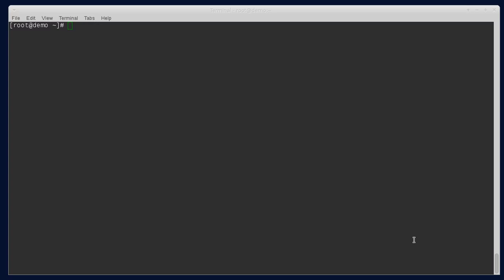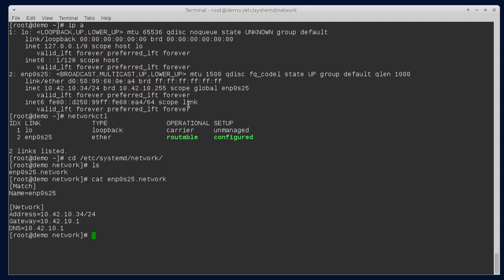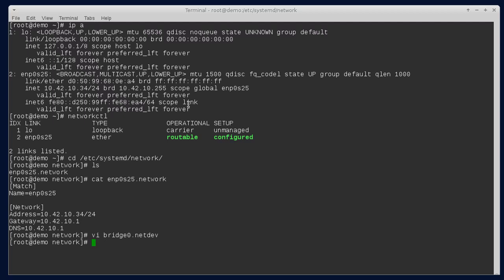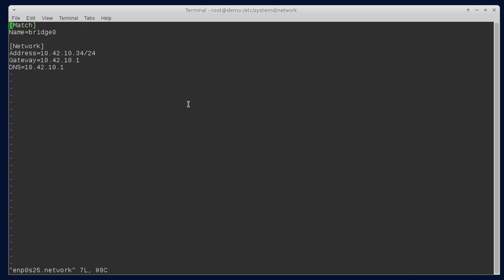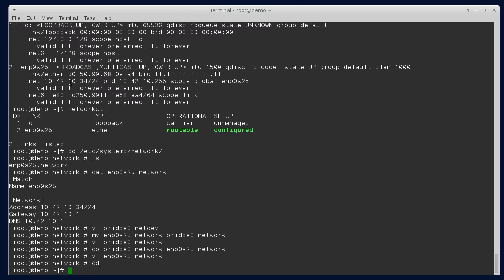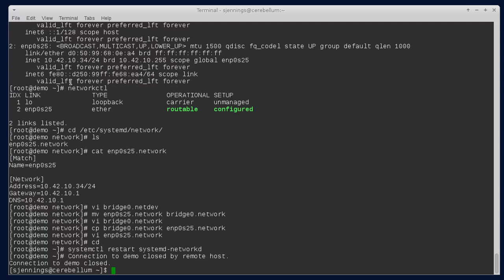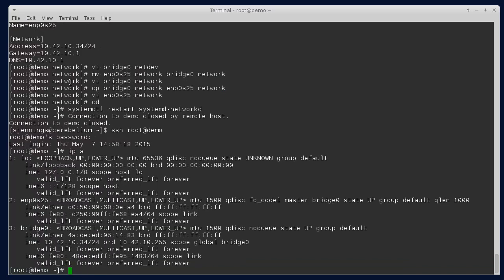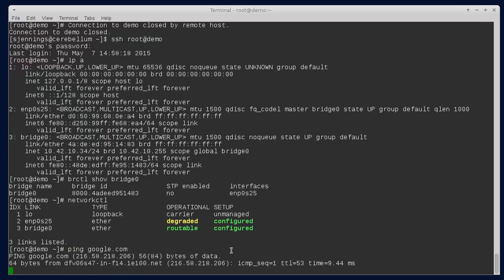Create a Network Bridge with networkd